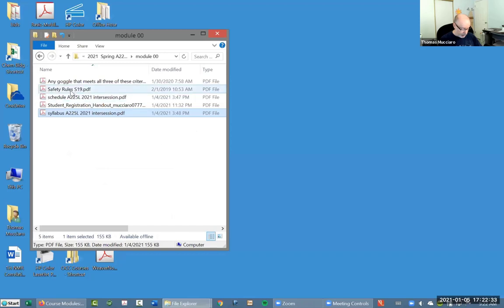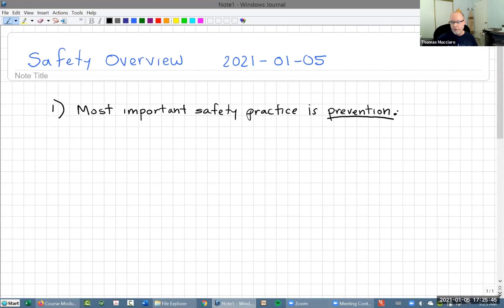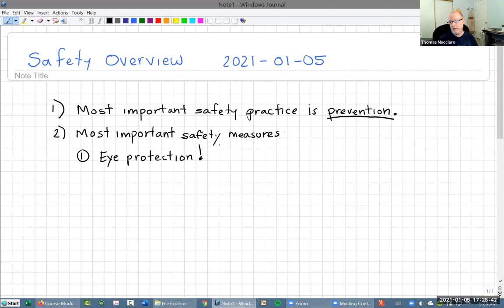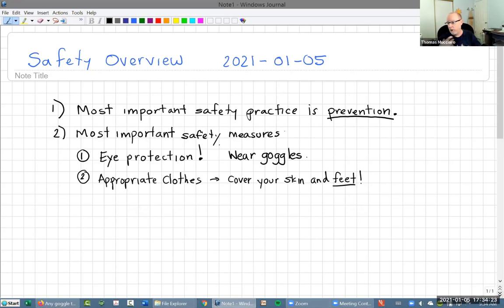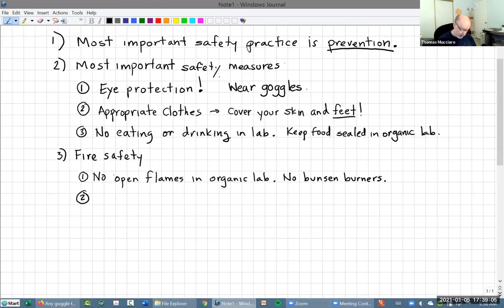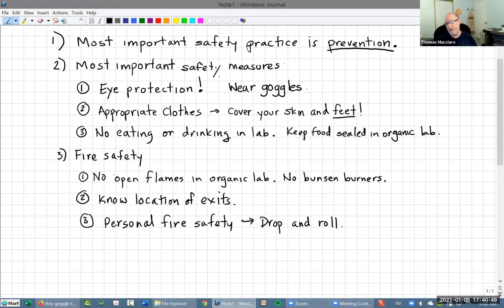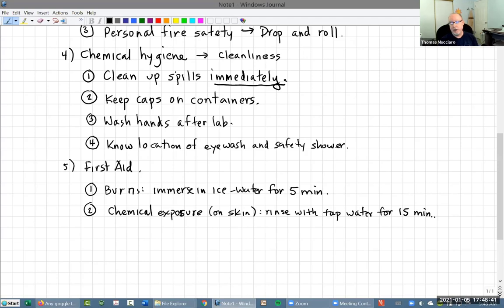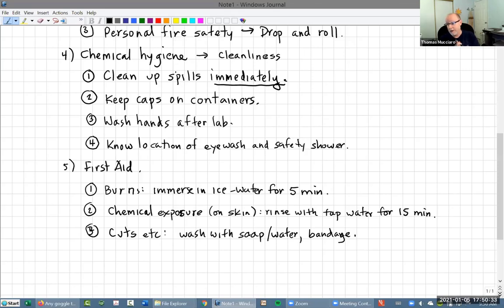A225L Int Day 01 2021-01-05 Part 02 safety review